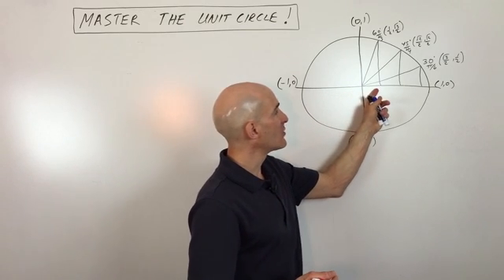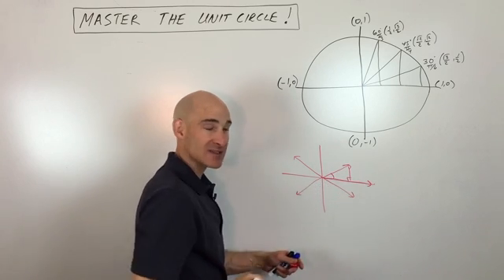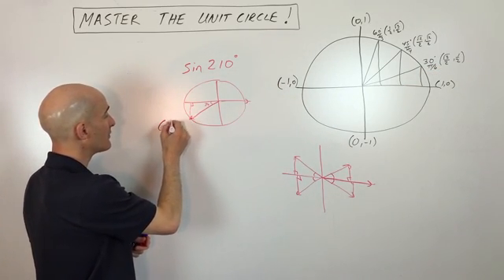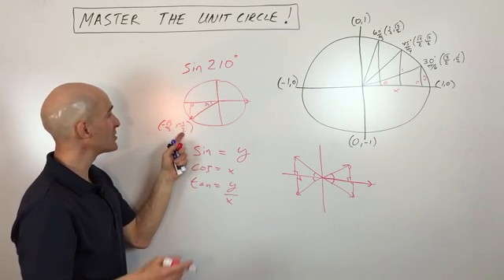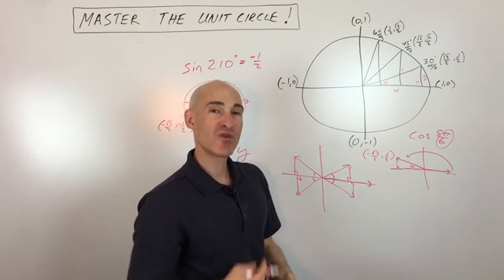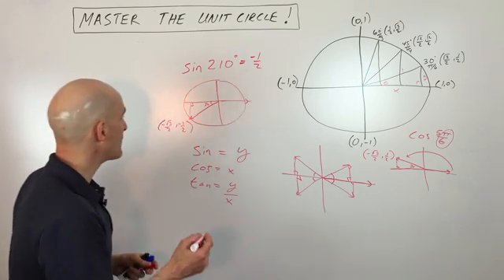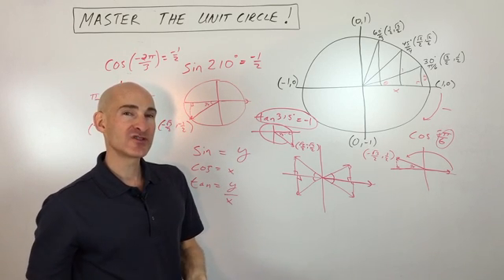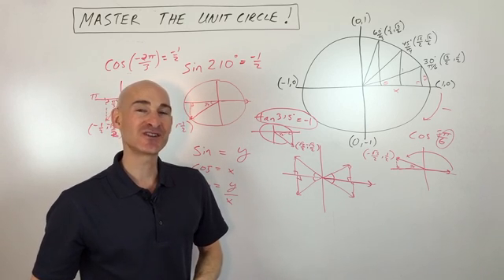Master the Unit Circle!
Learn and master the unit circle in this free math video tutorial by Mario's Math Tutoring.

Timestamps:
0:00 Intro
0:29 What is a Unit Circle
0:47 Discussing the Coordinates of the 30, 60 and 90 Degree Angles
1:06 What is a Reference Angle and How to Find
2:12 Example 1 Finding Sin 210 Degrees
2:54 Discussing the Signs of the Coordinates
3:07 How to Find the Sine, Cosine, and Tangent Ratios on the Unit Circle
4:10 Example 2 Finding the Cos (5pi/6)
4:25 How to Find Angles In Terms of Radians
5:45 Example 3 Discussing Negative Angles Cos(-2pi/3)
6:12 Tip For Locating Angle in Radians on the Unit Circle
7:30 Example 4 Tan(315)
8:23 Closing Tips for Finding the Coordinates on Unit Circle